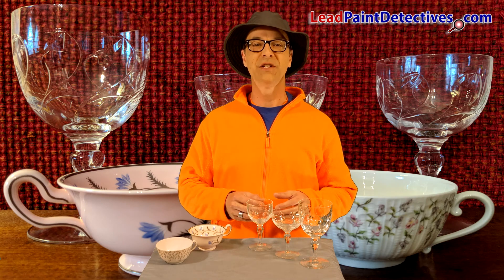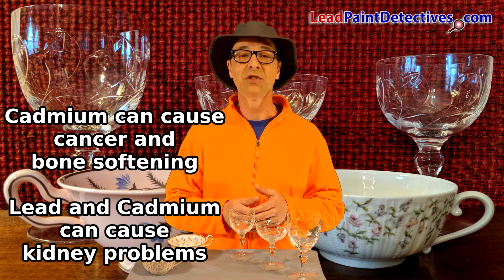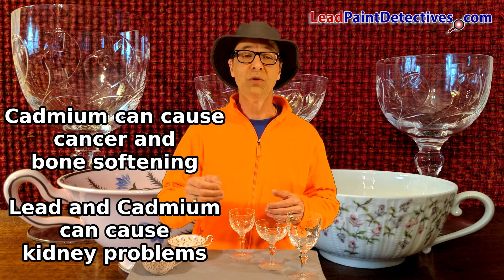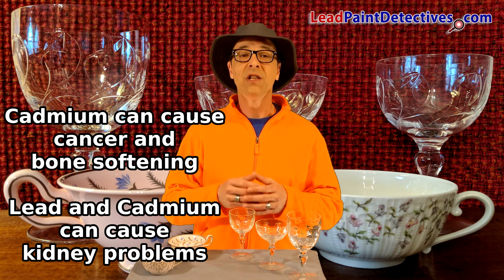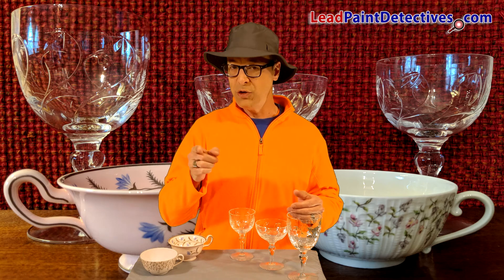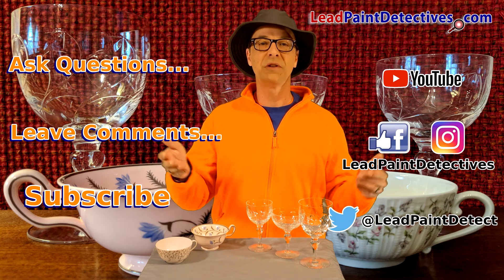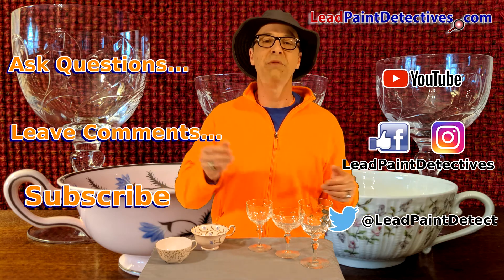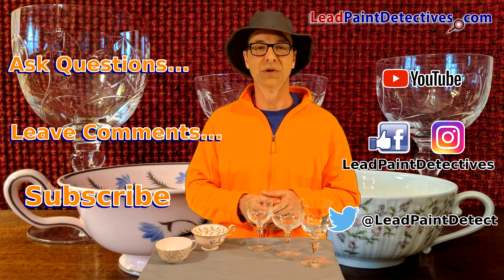Is there Lead and Cadmium in Glassware?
I’m Anthony weaver with the LeadpaintDetectives.com.

Is there lead and or cadmium in my glassware?

Cadmium can cause cancer, and studies have also linked it to bone softening and severe kidney problems.  Lead and/or cadmium in glassware are more pervasive than you might think.

Lead oxide makes glass easier to melt and manipulate and makes it more beautiful, but it's now discouraged for food storage.

Many people argue that the amount of lead that makes its way into beverages depends on the amount of time the liquid has spent inside the vessel. While it’s true that the lead content in a liquid can increase over time, studies have shown that no amount of lead is safe for consumption. So, is it safe to drink out of lead crystal? Probably not.

It’s not just old leaded glass, old china teacups and coffee cups, but it’s also printed glasses and funware associated with giveaways at fast food restaurants. Funware has characters on them like Winnie the Poo, coca-cola, star wars, and Shrek.

Last year, McDonald's recalled 12 million Shrek-themed glasses because the painted designs contained cadmium, researchers found.

Dr. Andrew Turner of the University of Plymouth UK, along with his researchers analyzed 72 new and second-hand decorated drinking glasses, including tumblers, beer and wine glasses, and jars.

"The presence of hazardous elements in both the paint and glaze of decorated glassware has obvious implications for both human health and the environment. So, it was a real surprise to find such high levels of lead and cadmium, both on the outside of the glassware and around the rim," said study leader Dr. Turner.

"I would imagine the U.S. would have a similar problem, especially when many products are imported from Asia," Turner continued.

The presence of heavy metals within the range of sensitive detection devices isn't necessarily dangerous, but Turner found some rims with lead concentrations more than a thousand times the safe limits.

Turner's findings have more to do with lead enamel, flecks of which came off in simulations created to match the use and cleaning that should be realistically expected.

The US Office of Environmental Health and Hazard Assessment considers concentrations of lead above 200 parts per million (ppm) in the lip area to be unsafe, while cadmium is safe up to 800 ppm. In Science of The Total Environment, Turner reports findings as high as 400,000 ppm for lead – meaning the glass' rim was 40 percent lead, while the highest cadmium concentration was a terrifying 70,000 ppm. Weak acids, such as vinegar or Coca-cola, easily stripped the metals, releasing them for consumption.

"Why are harmful or restricted elements still being employed so commonly to decorate contemporary glassware manufactured in China, the European Union and elsewhere?" Turner said.

"Consumers should be made aware of this, while retailers and the glass industry have the responsibility to eliminate toxic metals from decorated products," Turner added.

What are Safe Alternatives to Leaded Glass?

There are plenty of glassware collections that are designed to mimic the classic style of lead crystals, without any of the hazardous material included. What do you do with your fun printed glassware? Place it out for show, but don’t use them… or simply throw them away. Save you and your child from harm of cadmium and lead poisoning.